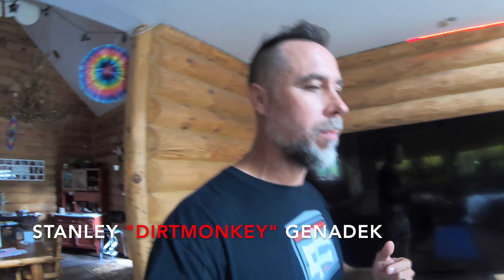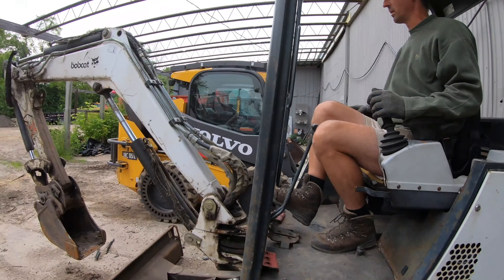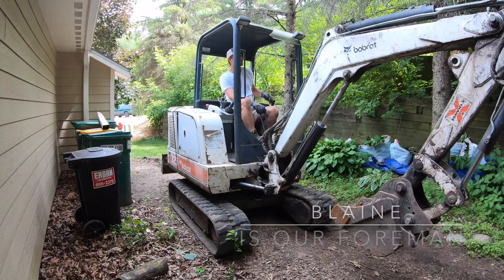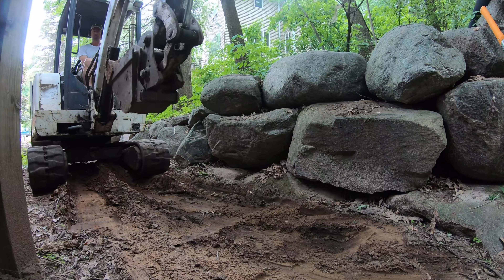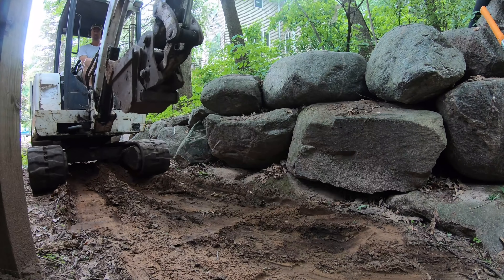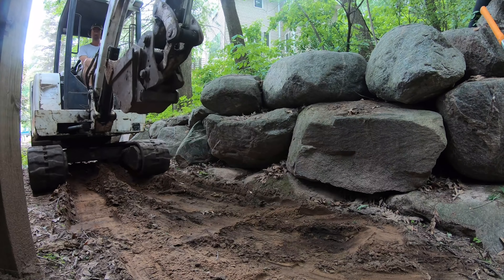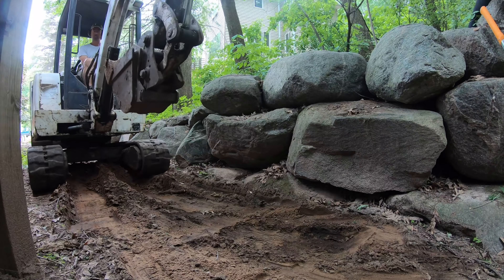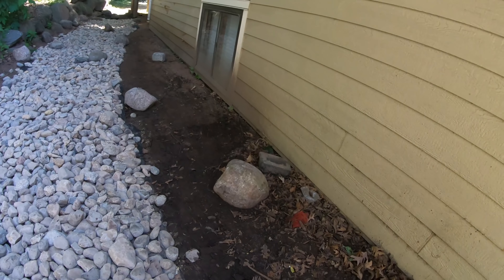Last Minute Emergency- Boulder wall washes out pt#1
This might be the Tightest site we've worked on & the soil washed out from behind a boulder retaining wall leaving big gaps & some boulders just balancing in place.  But it gets worse- the dirt washed onto the house so that has to be scraped away and a dry creek bed put in its place.